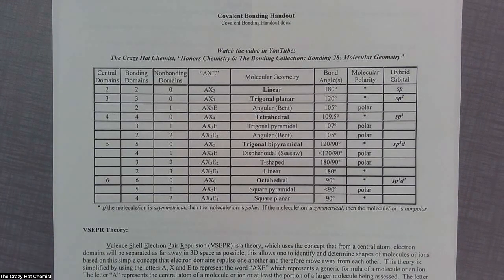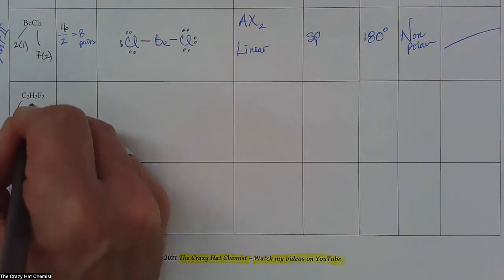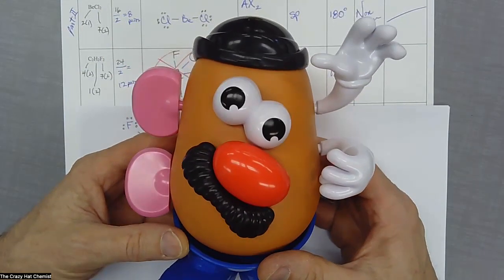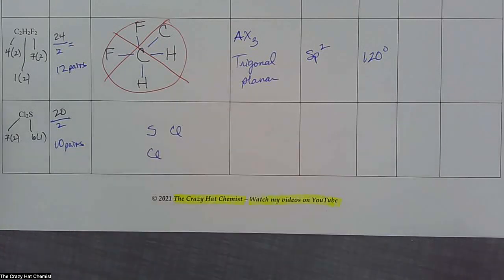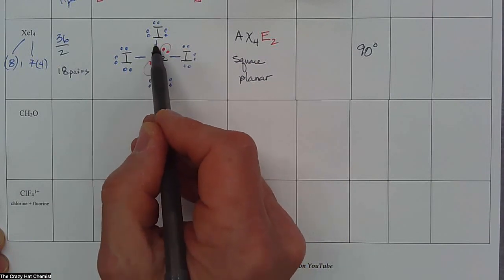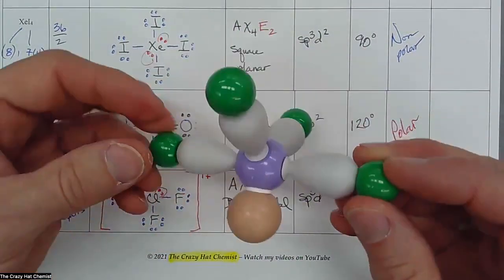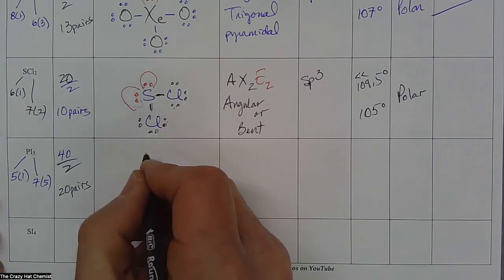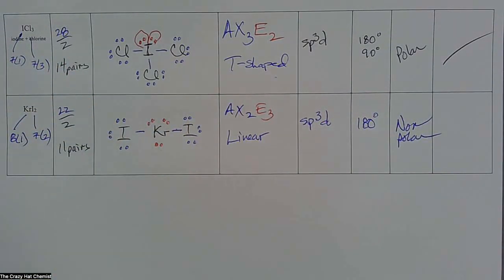Covalent Bonding WS I - Stepwise Solutions (Part II)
Valence electrons on the periodic table, Electronegativity values, Molecular geometry, molecular shape, Bond angles, Molecular polarity, Hybridization, Bonding and Nonbonding domains, "AXE" Geometry, Sequential steps in drawing Lewis "dot" structures, Resonance structures, Geometric isomer structures and more...